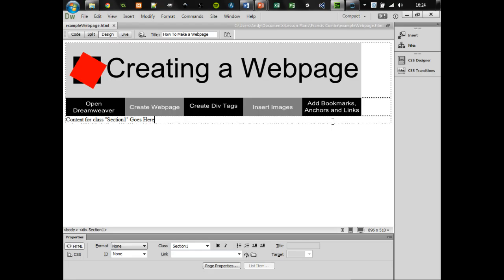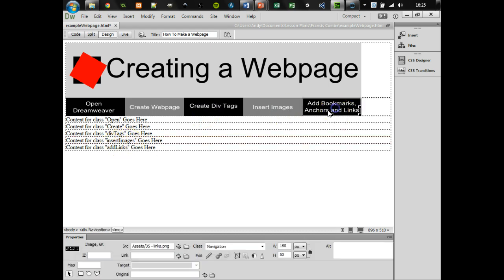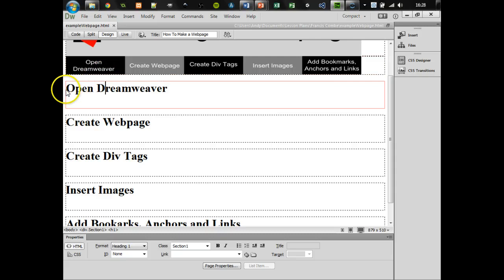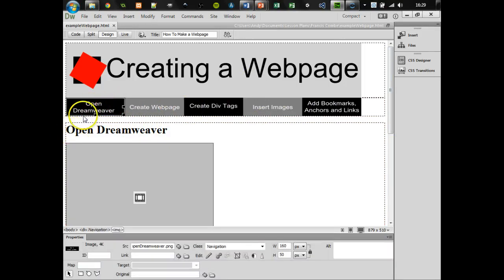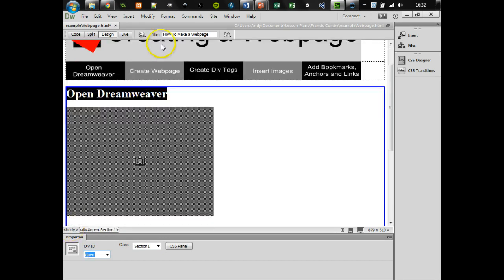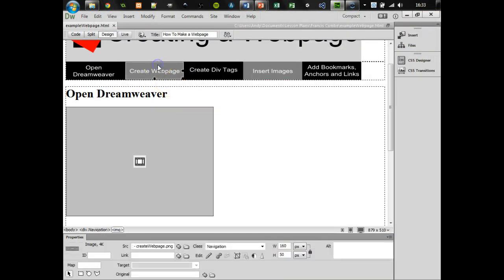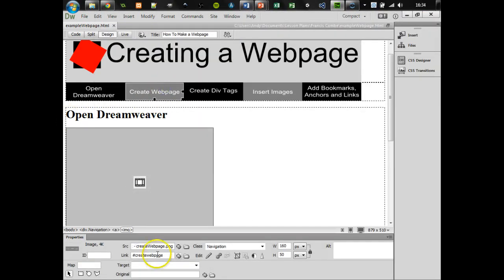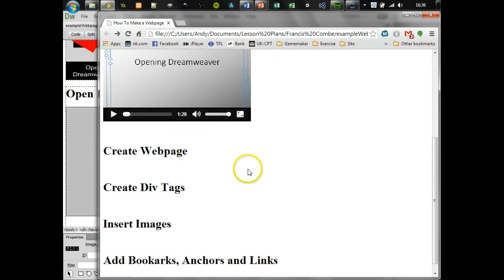05 Dreamweaver - Creating Links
How to create links using div tags in Dreamweaver